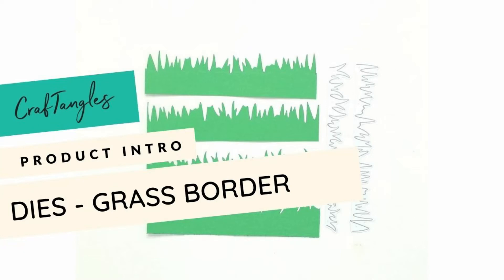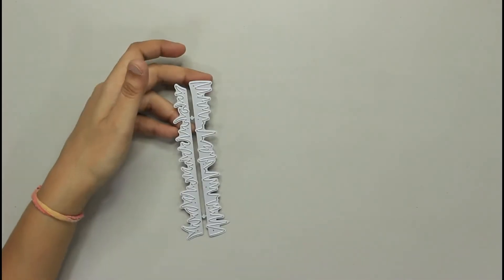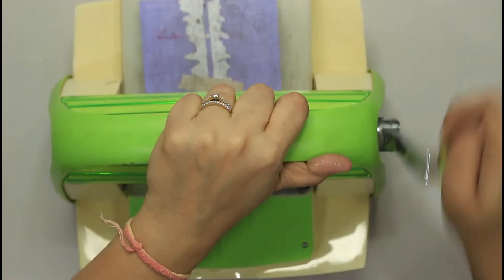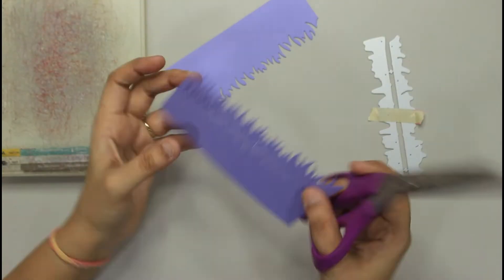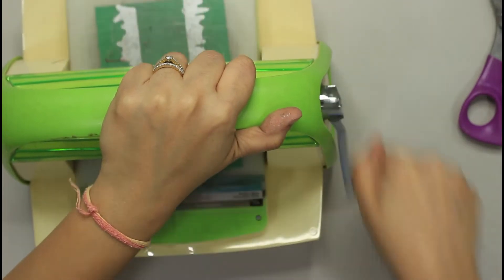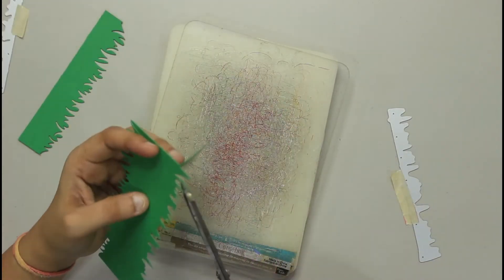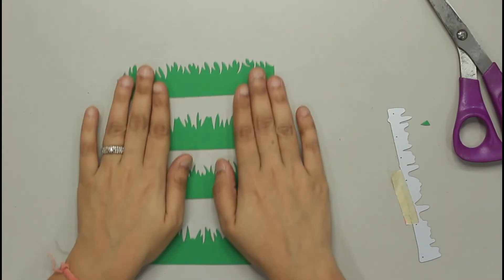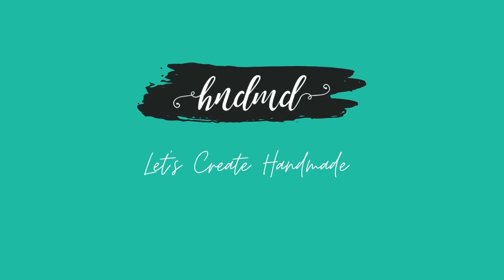Introducing CrafTangles Grass Border Die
Cut what you see. It's that easy and efficient with this steel dies. This wafer-thin chemical-etched die by CrafTangles features the perfect print registration without interference from any ridges at the edge of the die opening. Plus; they're excellent for clearly cropping photos and cutting windows in cards; bags; boxes and scrapbook pages. Designed to cut a single sheet of cardstock; paper; metallic foil or vellum; These dies are compatible with the BIGkick, Big Shot and Vagabond machines (used with a pair of Cutting Pads and the machine's included Platform; when using the Essentials Platform or Solo Platform & Shim, the Extended Adapter or Solo Adapter is required). All items are sold separately. Dimensions - Grass die 1 measures 14 cm by 1.6 cm and Grass die 2 measures 13 cm by 1.6 cm Notice:1. Due to the light and screen difference, the item's colour may be slightly different from the pictures.2. Please allow 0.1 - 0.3cm differences due to manual measurement.